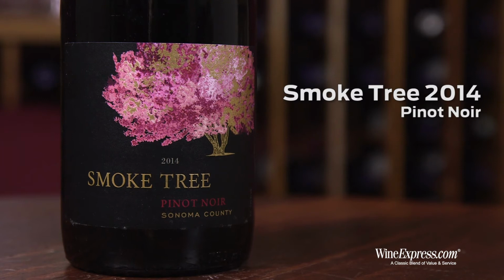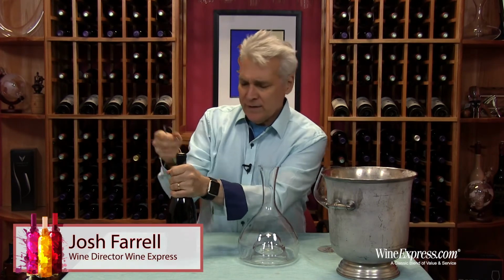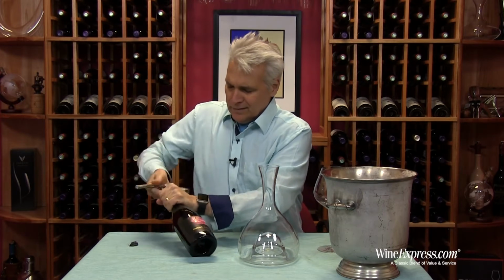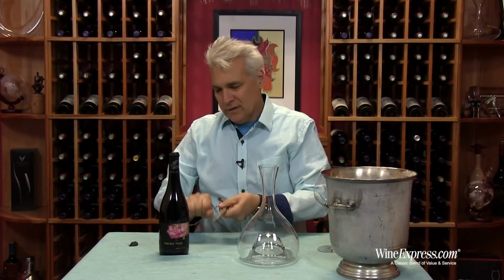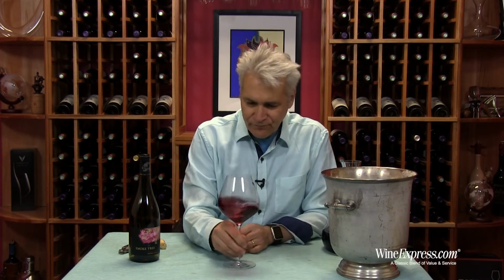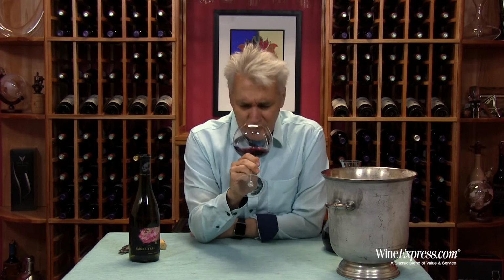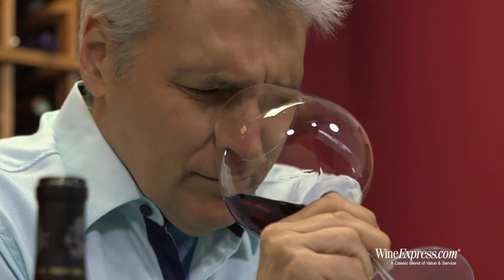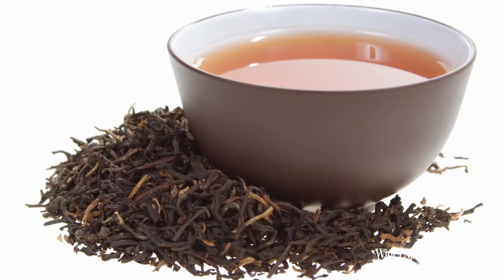Smoke Tree 2014 Pinot Noir, Sonoma County